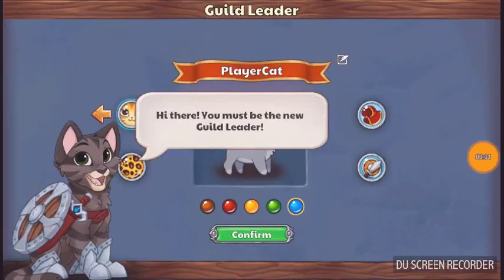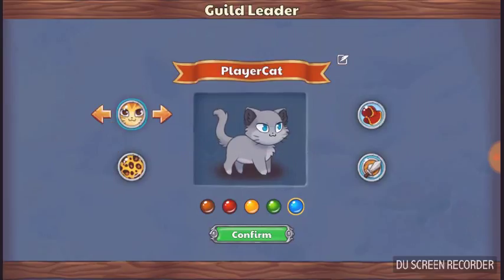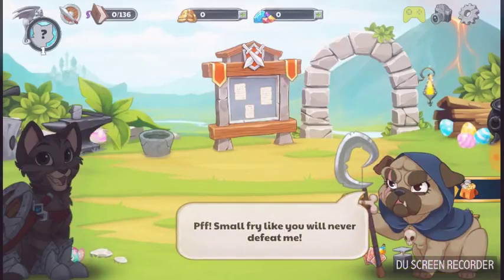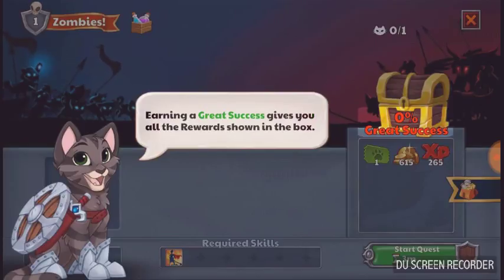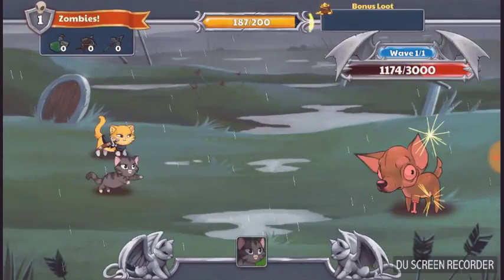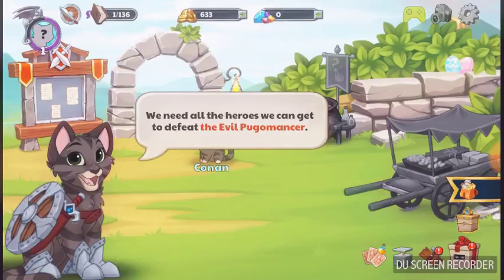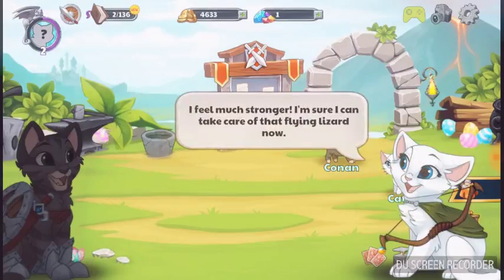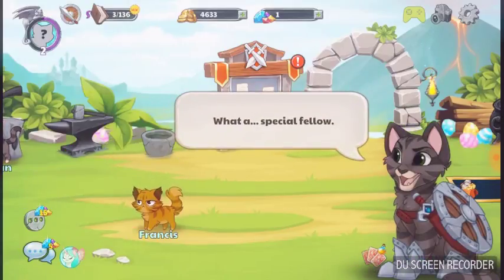I'M A CAT WARRIOR|ep1